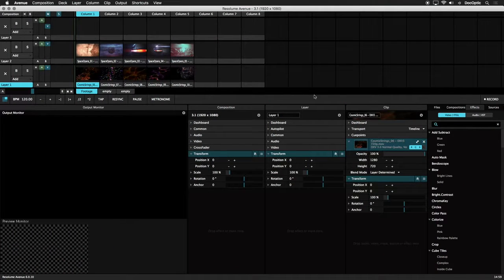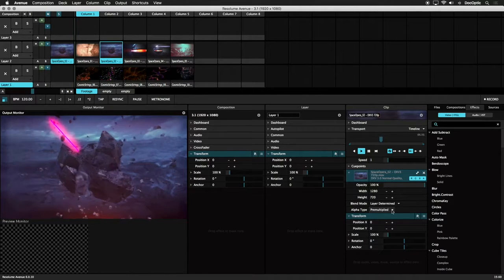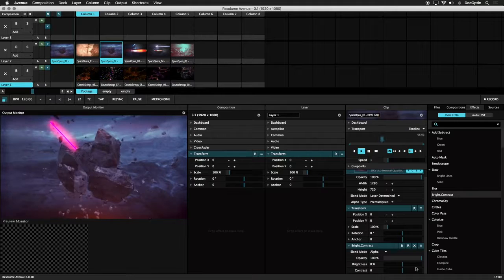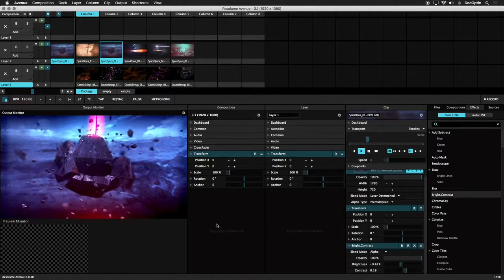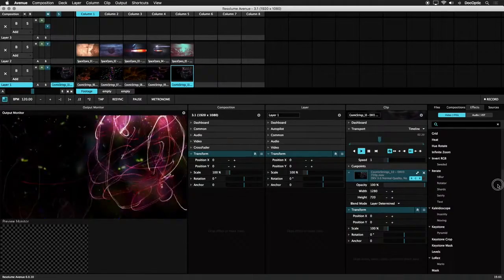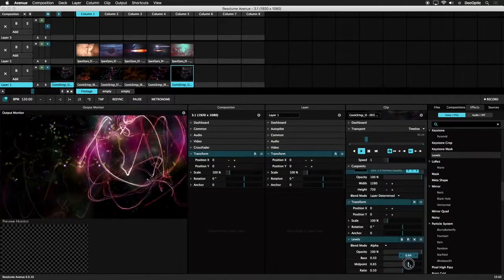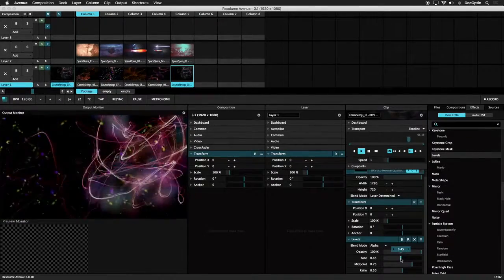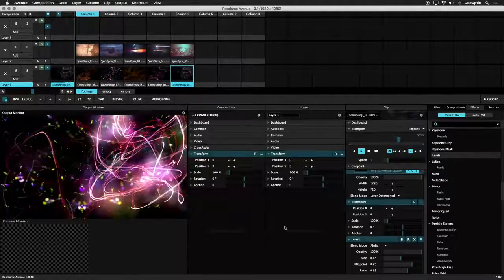3 1对比